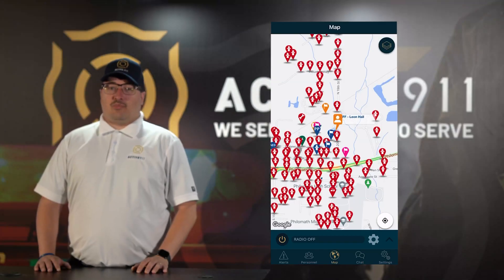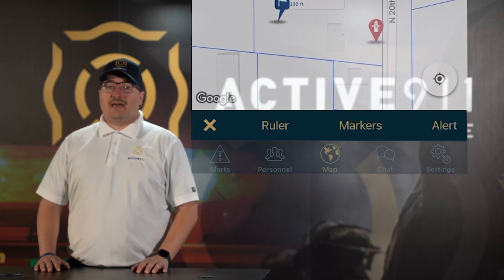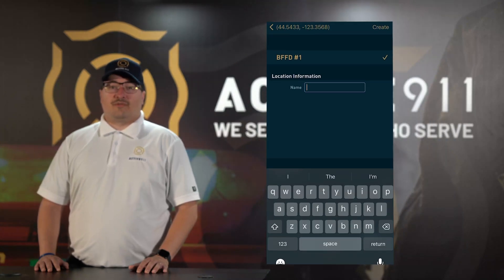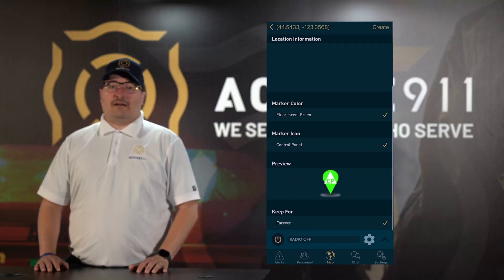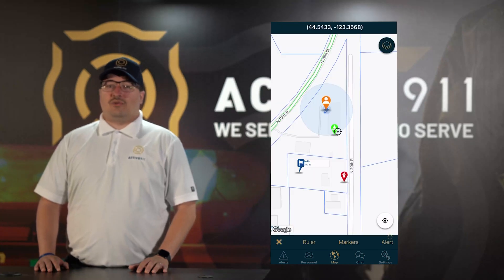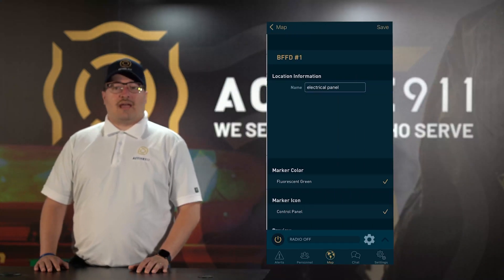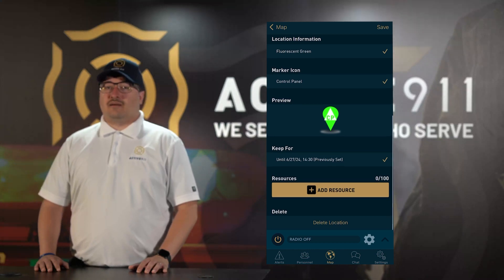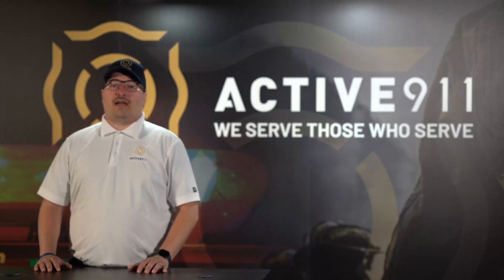Adding Map Markers from within ActiveAlert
In this video, we go through the steps ActiveAlert Administrators need to follow to add map markers from the map screen in their ActiveAlert app.